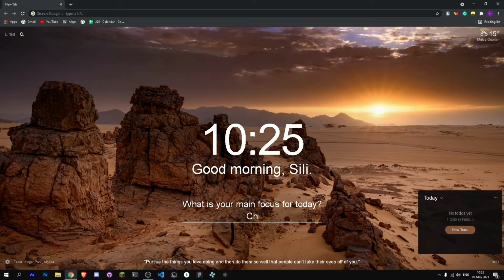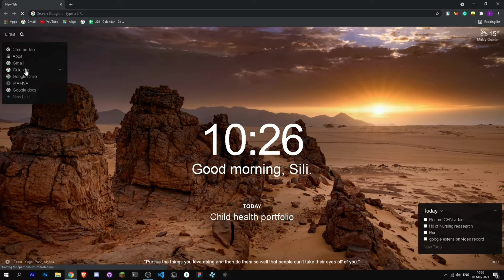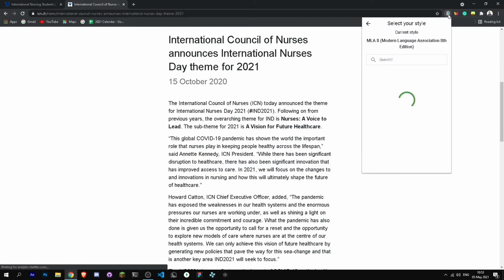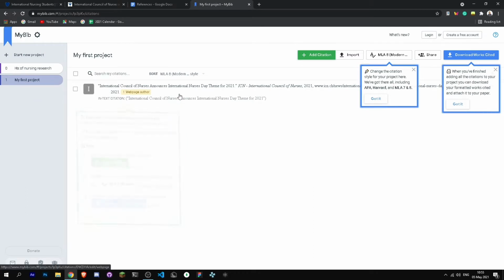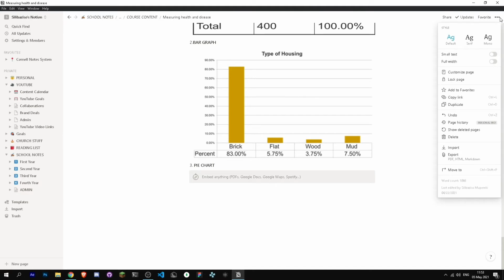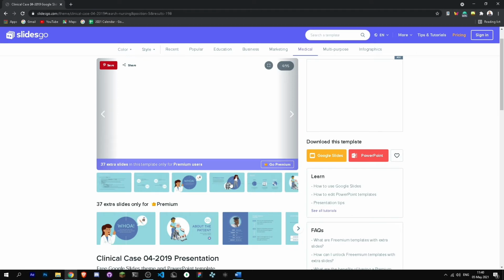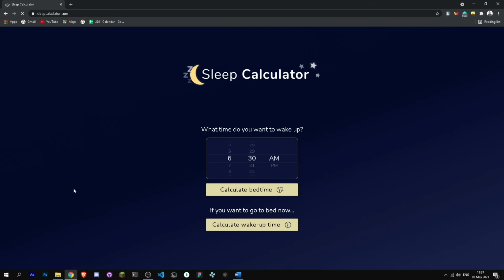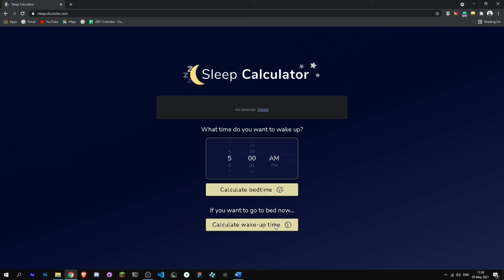GOOGLE EXTENTIONS & WEBSITES THAT EVERY STUDENT NEEDS | How to make my life easier in university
DO ME A FAVOUR?

You can post all your questions down below in the comment section.

I am Silibaziso Mupereki, a third year nursing student in South Africa. On this channel, I will be sharing tips, advice and important need-to-know information regarding University, Nursing School advice and International Student experiences. My main aim is to be your go to girl for all your questions.

The views and opinions expressed on this channel and/or in the videos on this channel are that of myself and not of any educational institution and/or employer but are my personal opinions. The information I present is for general knowledge purposes only. Please note information shared is subject to changing, therefore always look at the date published.